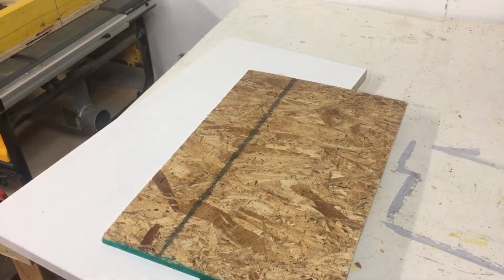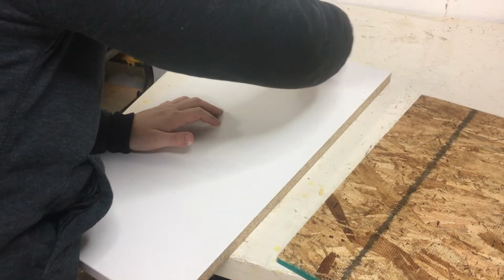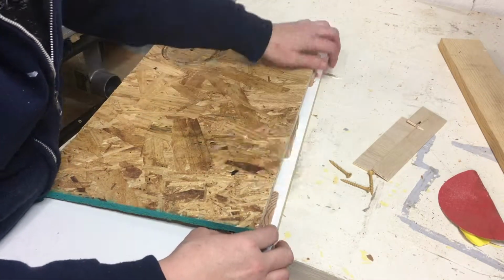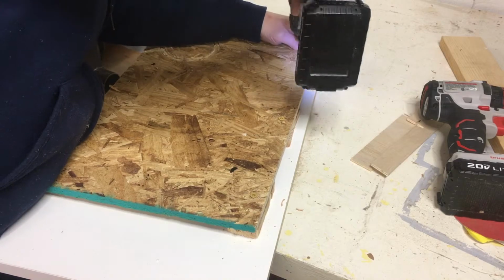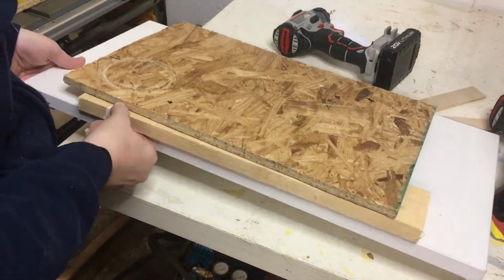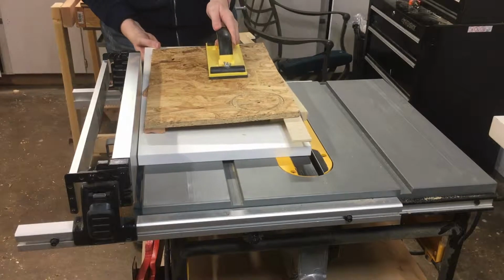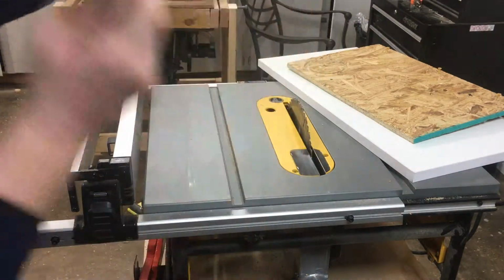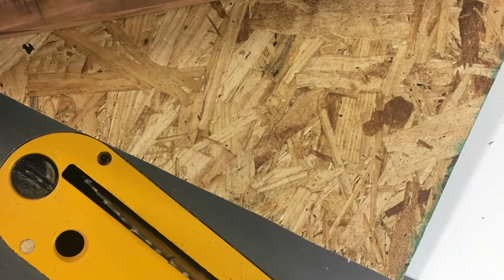How to Make a Straight-Cut Tablesaw Sled from Scrap wood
I'm not the best in the workshop--which is obvious when I try to make anything. So, please, no judging.

But the thing is, one of the important things that can help you make some of the best projects is a straight edge.

And that's one of the things I'm not really all that good at.

After my dad gave me a load of beautiful hardwoods that all had live edges (or just messed-up edges), I knew I had to come up with some way to make this work, though.

So, I figured out How to Make a Straight-Cut Table Saw Jig that will allow me to make one edge of my wood straight--and then I can trim all the others on the chop saw or using my table saw's fence.

After you've checked out the video, if you want to get the written tutorial, check out my blog for more detailed instructions

I forgot to put music on the video this time and it was already up before I realized it. I'm sorry! But I talked most of the time anyway, so whatever.